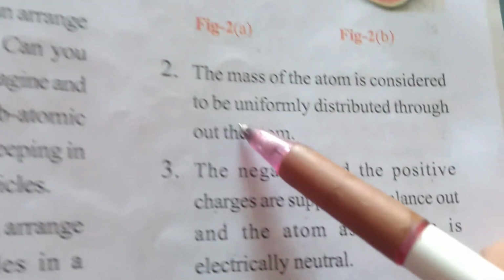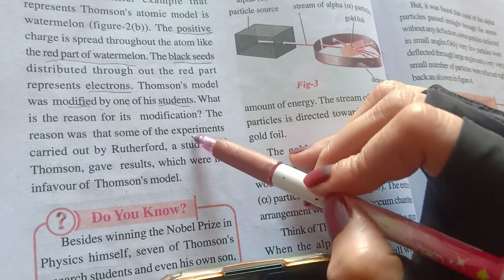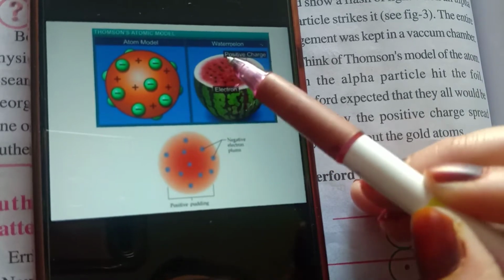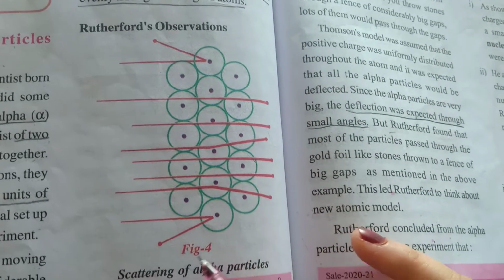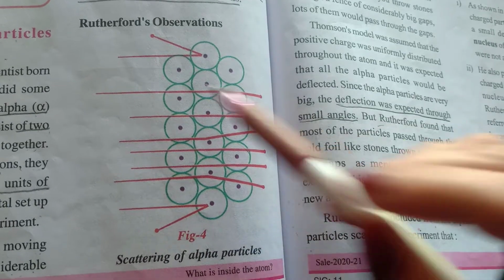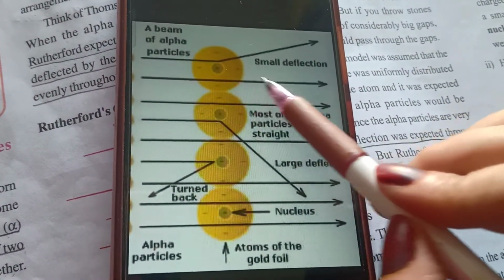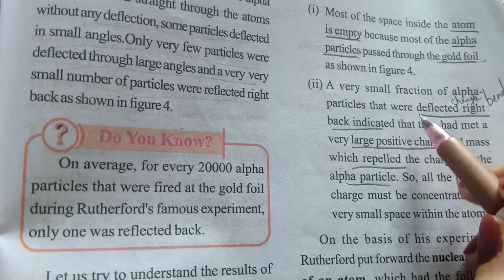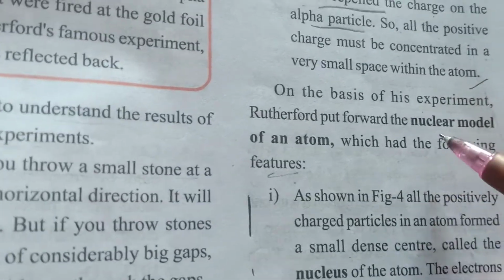9th class Physics 20 Jan 2022